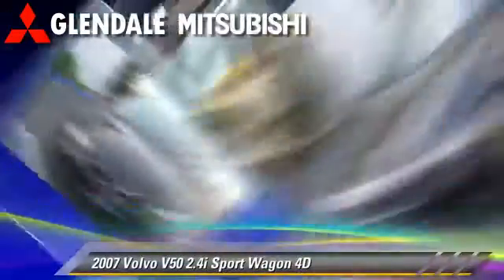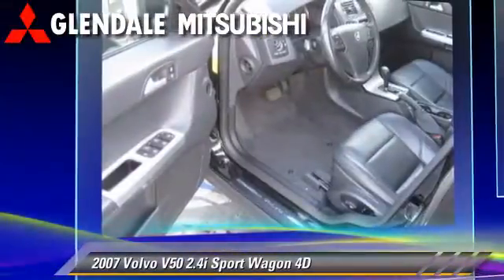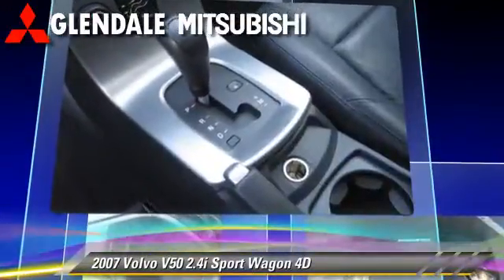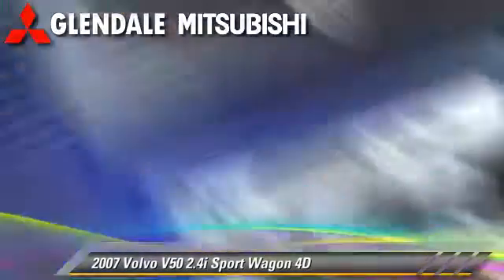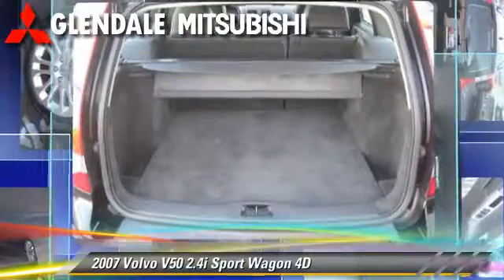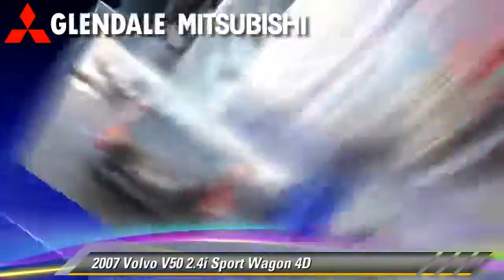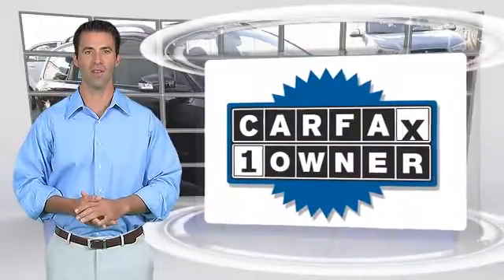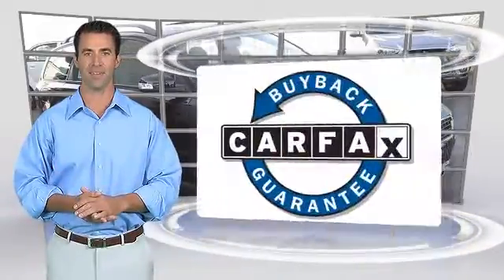Glendale Mitsubishi, Glendale CA 91204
Glendale Mitsubishi

[DFIN:2:2237769:I:F090244B:d23fbcbd4a64656561d904bed352b3f9]